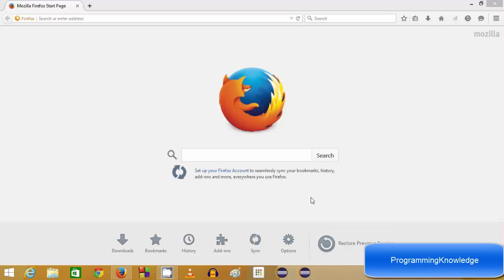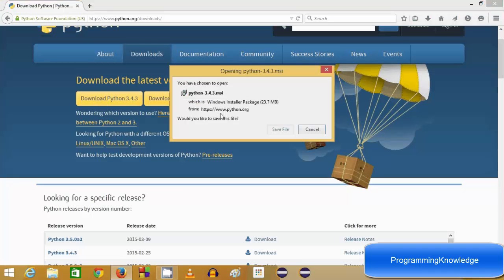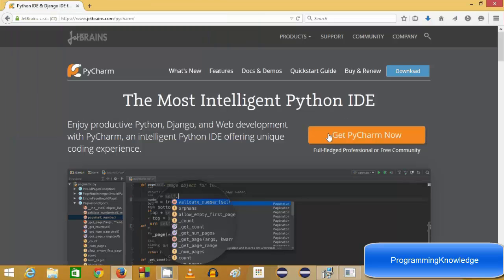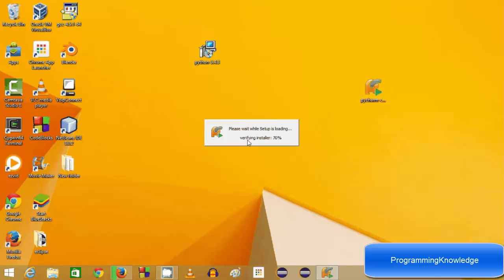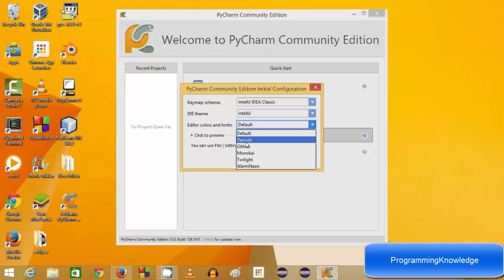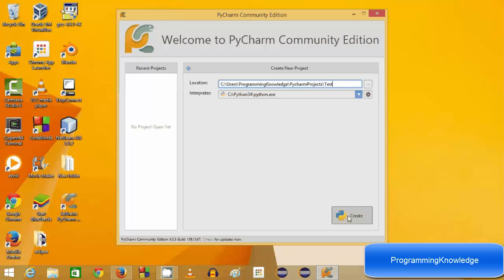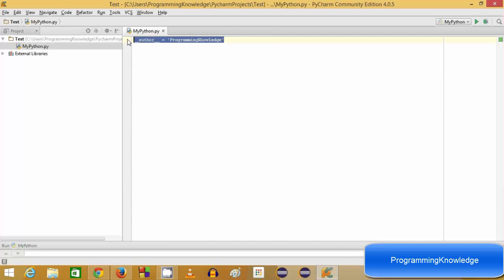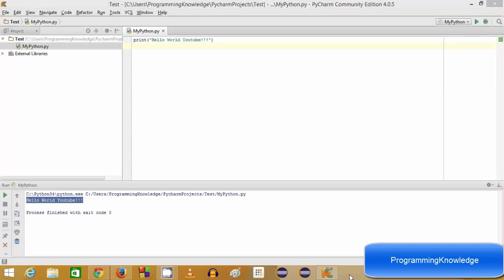Install PyCharm ( Python IDE ) on Windows 8 + Create and Run First Project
In this video I will show How To Install PyCharm Python IDE on Windows 8 / Windows 10(Community Edition). Installing PyCharm is easy. you just need to download exe file and run the .exe by double clicking it.  PyCharm IDE (Integrated development environment ) is created by Czech company JetBrains.PyCharm is used specifically for the Python language.PyCharm is cross-platform, with Windows, macOS and Linux versions.